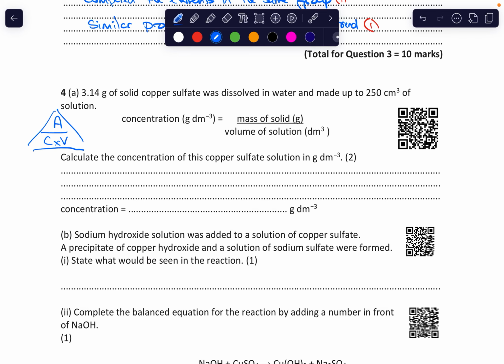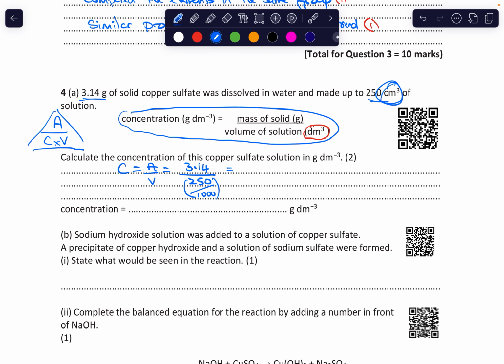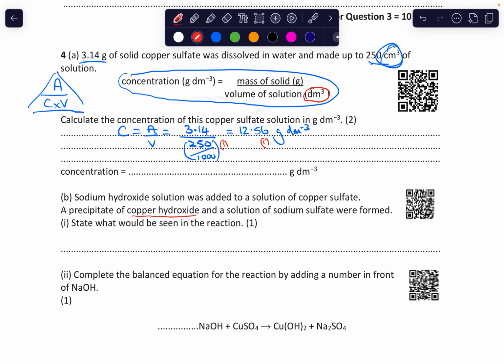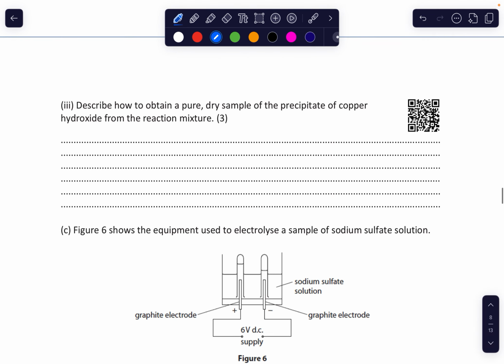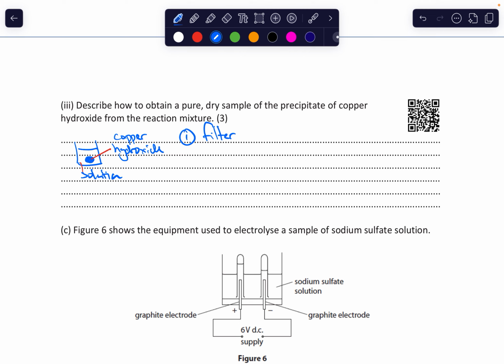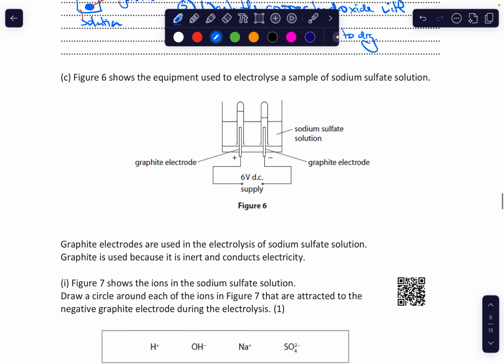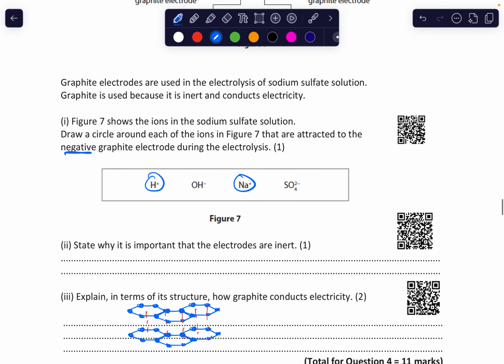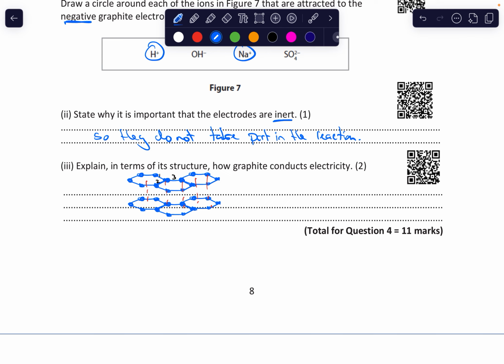2022 GCSE Combined Chemistry Paper 1 foundation Q4